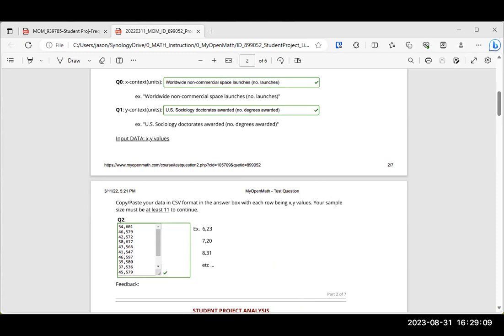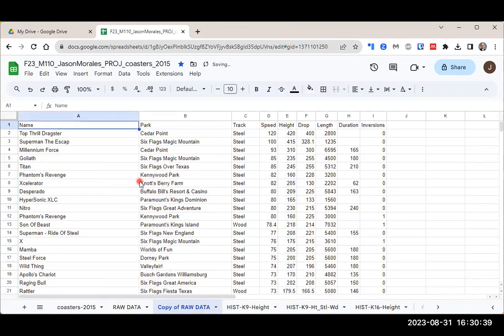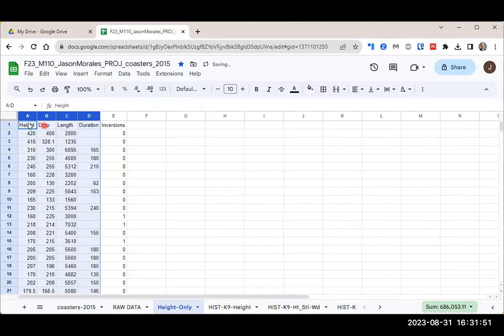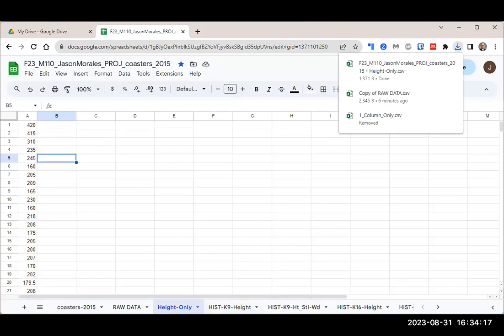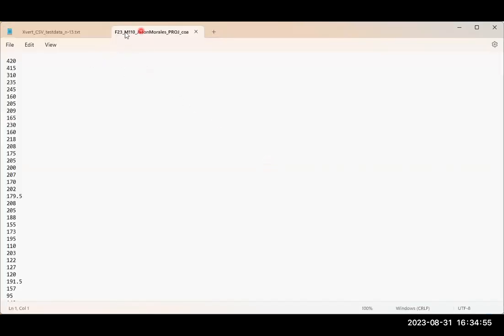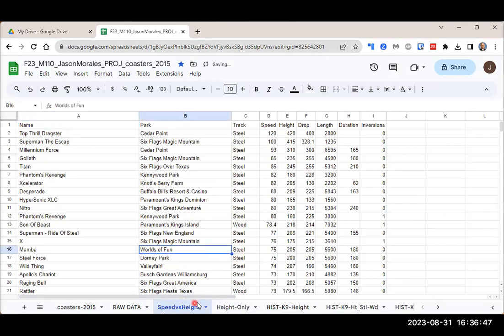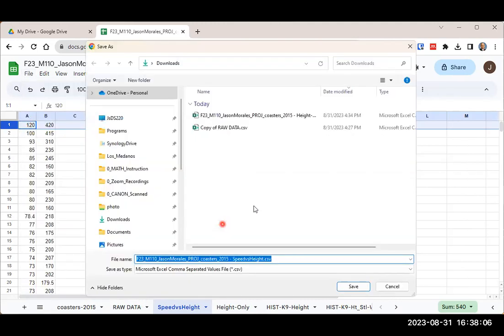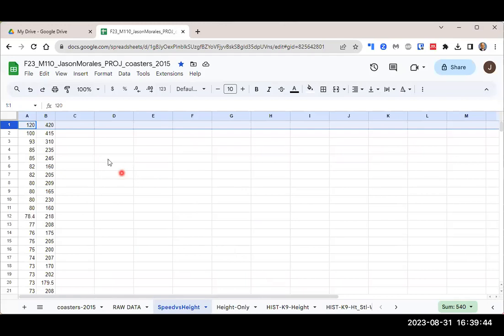IS-PROJECT - EXPORT DATA - Export 1 or 2 columns into CSV text file - G SHEETS